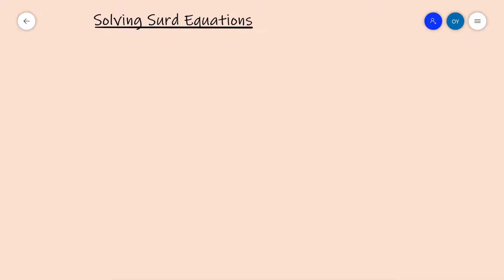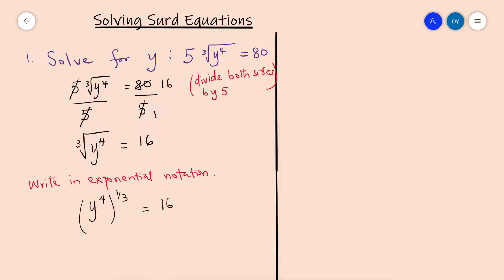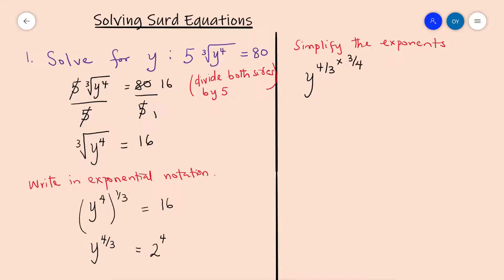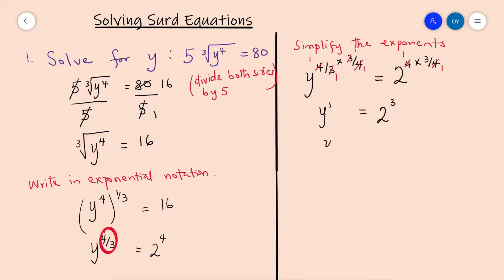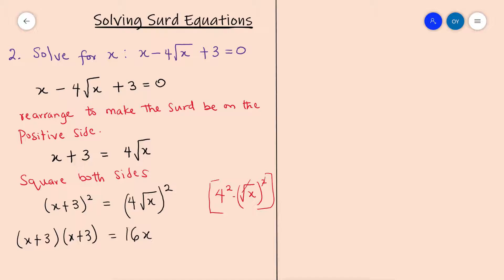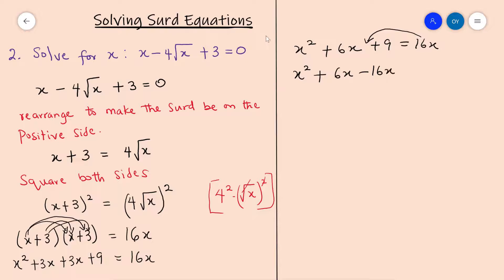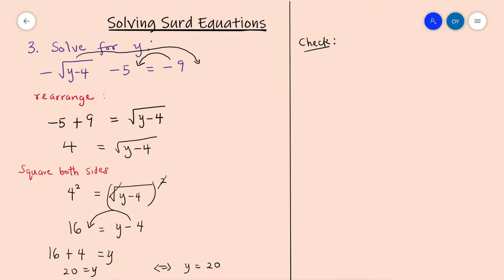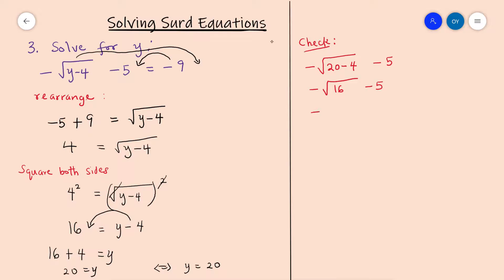Solving Radical Equations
In this comprehensive math tutorial, explore the concept of solving radical equations presented in surd forms. Gain a solid understanding of the steps involved in solving these equations, learn helpful strategies, and master the skills necessary to tackle challenging problems involving surds. Enhance your algebraic abilities and conquer radical equations with confidence.

Example: Solve the equation √(x + 3) = 5.

Solution:
To solve this radical equation, follow these steps:

Step 1: Square both sides of the equation to eliminate the square root:

Step 2: Simplify and solve for x:

x = 22

Step 3: Verify the solution by substituting it back into the original equation:

√25 = 5
5 = 5

Since the equation holds true when x = 22, the solution is verified.

Therefore, the solution to the radical equation √(x + 3) = 5 is x = 22.